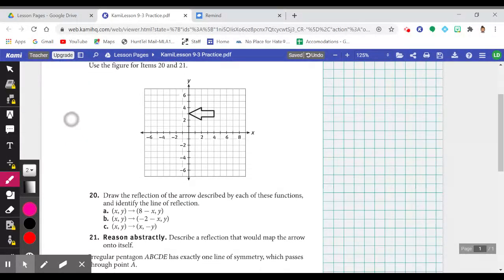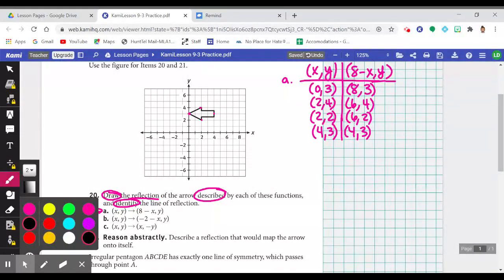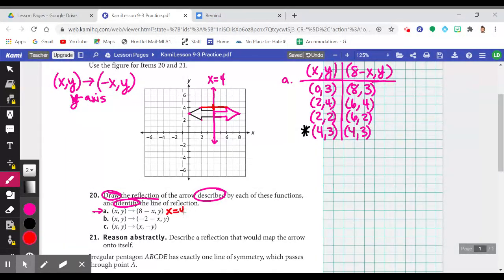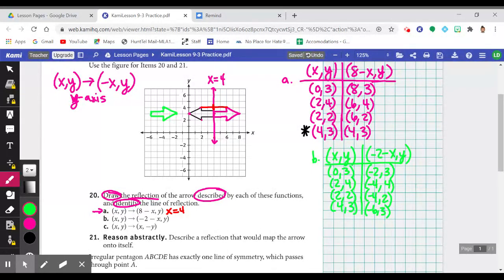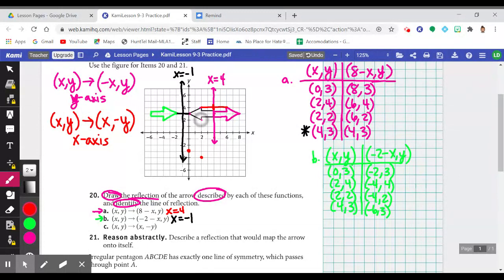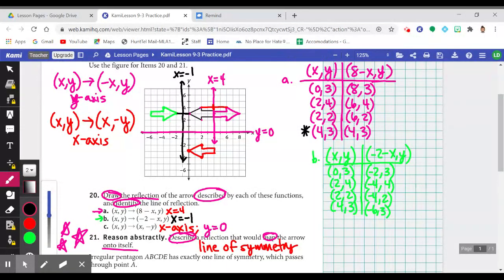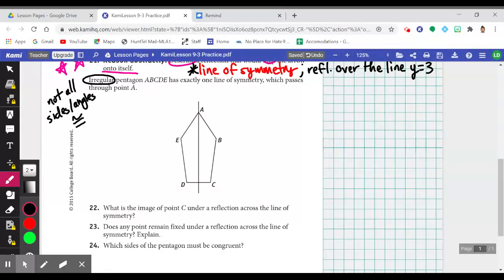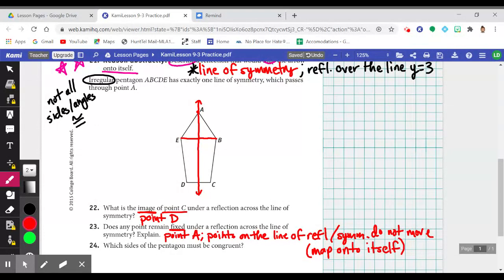Lesson 9-3 Practice